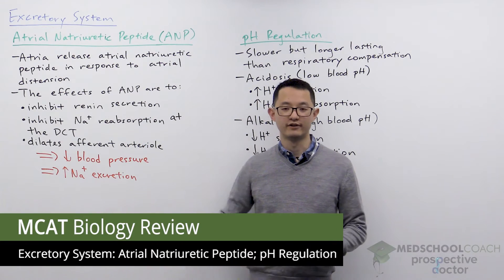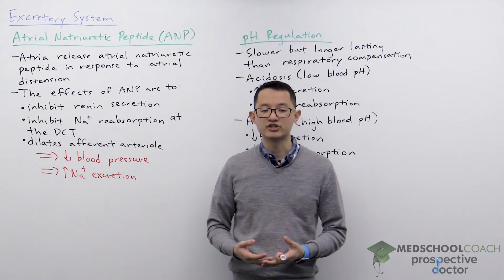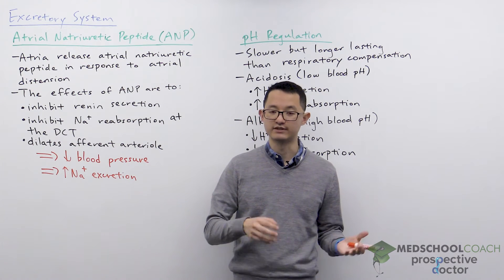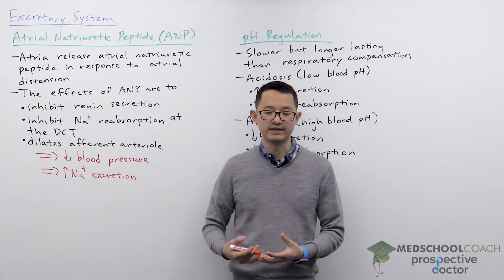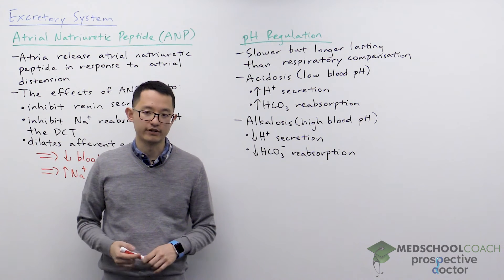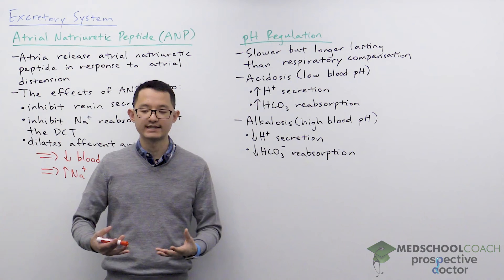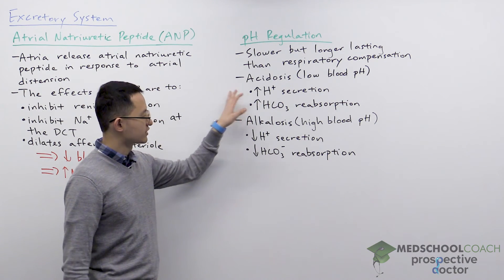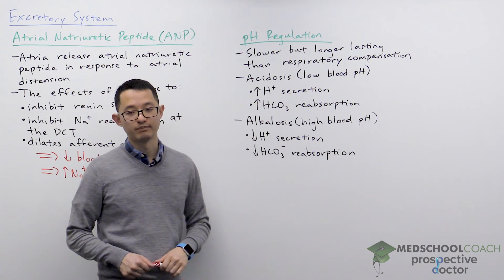Atrial Natriuretic Peptide & pH Regulation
Need help preparing for the Biology section of the MCAT? MedSchoolCoach expert, Ken Tao, will teach everything you need to know about Atrial Natriuretic Peptide and pH Regulation of the Excretory System. Watch this video to get all the MCAT study tips you need to do well on this section of the exam!

Atrial natriuretic peptide (ANP) is a hormone that is produced by atrial myocytes and acts on several different organs in response to decreases in blood pressure. In the kidneys, ANP acts to increase sodium and water excretion in response to high blood volume. Recall that the juxtaglomerular apparatus and the renin-angiotensin-aldosterone system respond to decreases in blood pressure. ANP has the opposite effect. When blood volume increases, the cardiac atria stretches, which causes the release of ANP.

ANP has several effects. The first is to inhibit renin secretion, which will prevent the production of angiotensin II and reduce the production of aldosterone as well as ADH. The decrease in the production of these enzymes and hormones, in turn, will cause more fluid to be excreted as urine, lessen sodium absorption, and increase sodium excretion. ANP also acts directly in the distal convoluted tubule to decrease sodium reabsorption. Finally, ANP acts to dilate the afferent arterioles increasing the hydrostatic pressure of the glomerular capillaries. Increasing the pressure in the glomerular capillaries will result in more filtration and increased urine production. Collectively, all of these actions will result in a decrease in blood pressure and an increase in sodium excretion. In fact, the word ‘natriuresis’ refers to loss of sodium.

Interestingly, ANP can be used as a marker in the blood as a diagnostic tool for disease as well. Since ANP is found in the heart, increased levels in the blood can let doctors know if a patient has had a heart-related injury, such as a heart attack, heart failure, or even a stroke.

pH Regulation

The body always wants to maintain a reasonably constant blood pH value. However, several factors can either increase or decrease blood pH. For example, sometimes, blood pH may drop. This situation is termed acidosis. If blood pH were to increase, this would be called alkalosis. Recall that the body can compensate for an acidotic or alkalotic state through respiration. It can increase respiration to get rid of CO2, thereby helping to increase the blood pH. Alternatively, it can slow down respiration to release less CO2, thereby helping to decrease the blood pH. However, the issue with respiratory compensation is that hyperventilation or hypoventilation cannot go on for prolonged periods. In this way, the body has another mechanism to regulate blood pH – renal compensation. The kidneys can help modulate blood pH, in a slower and more long-lasting fashion.

For example, in an acidotic state, in which the blood pH is too low, the kidneys will respond by increasing the secretion of hydrogen ions, H+. Moreover, they also increase the reabsorption of bicarbonate, HCO3. These two actions combined will help increase blood pH. Likewise, in response to alkalosis, or a state in which the blood pH is too high, the kidneys will decrease H+ secretion and decrease HCO3 reabsorption. Again, these actions combined will decrease blood pH.

MEDSCHOOLCOACH